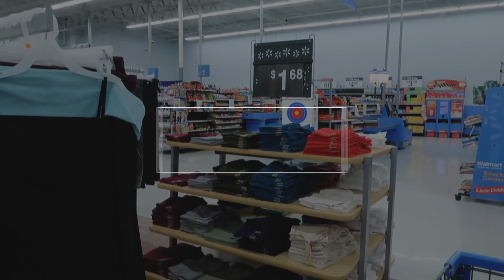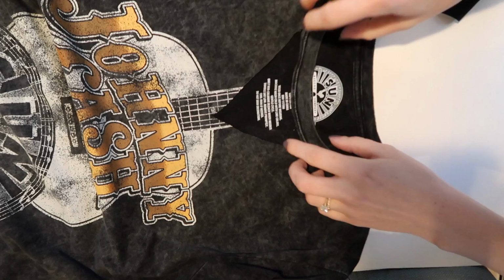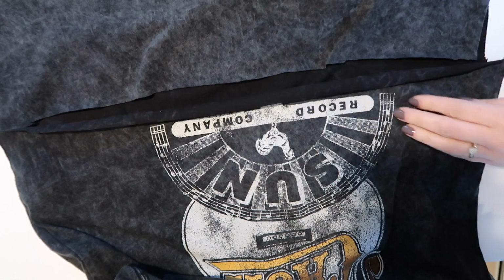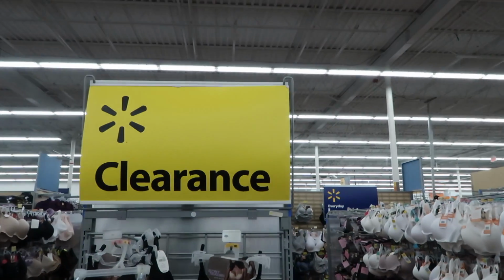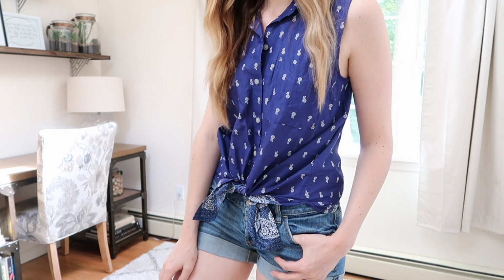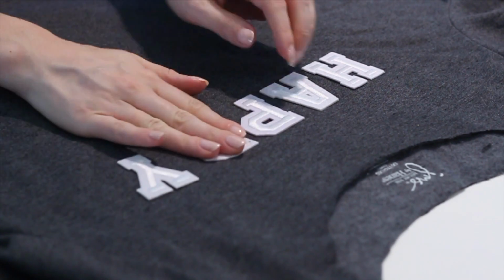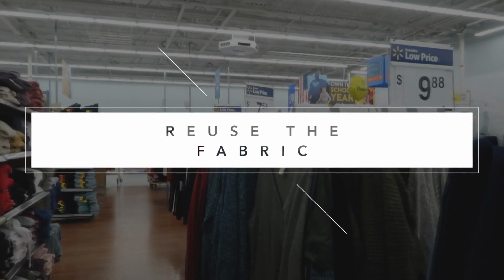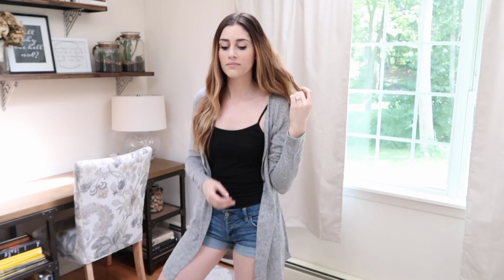Walmart Clothing Hacks Every Girl Should Know [ But First, Coffee ]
Today I'm bringing you so awesome clothing hacks for shopping at Walmart. I'll share how to fix a top that's too big, what to do with clearance items, how to upgrade a basic tank, and even how to make a men's tee into a DIY tank top!

If you like these clothing hacks, make sure to let me know and I'll create clothing hacks for some of our other favorite affordable stores!

Here you'll find videos on topics like best drugstore makeup, DIY,  beauty tutorials, life hacks, and everything else a well-caffeinated woman needs to know! IF IT SAVES YOU TIME OR SAVES YOU MONEY...I'M MAKING VIDEOS ABOUT IT!